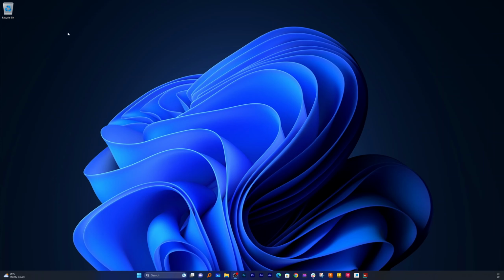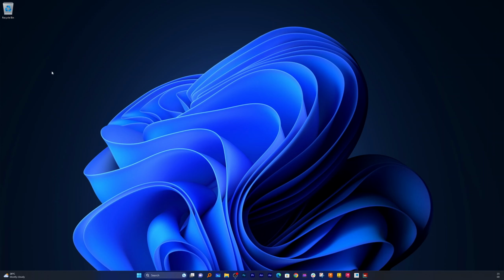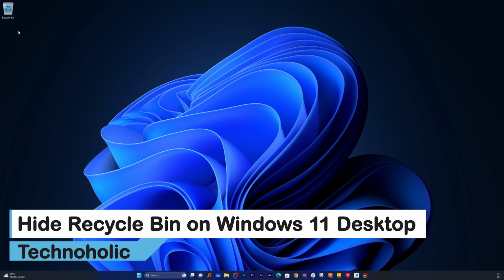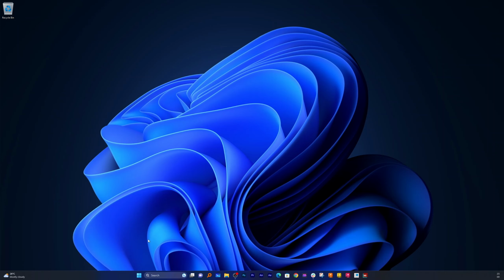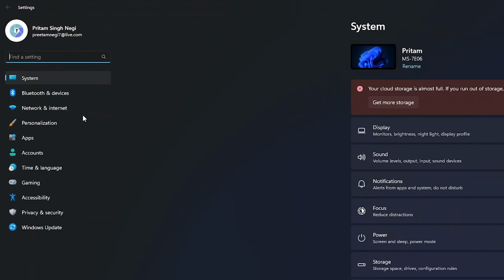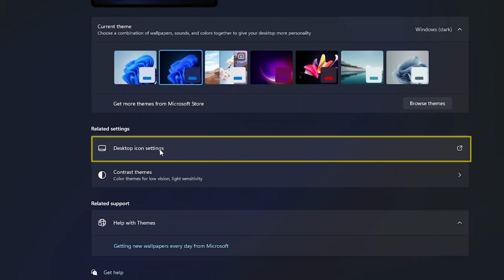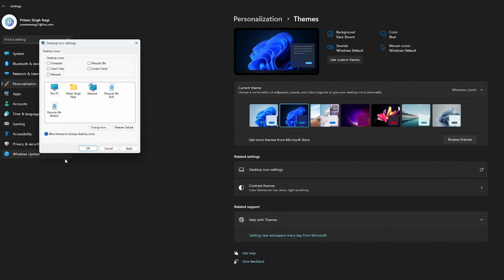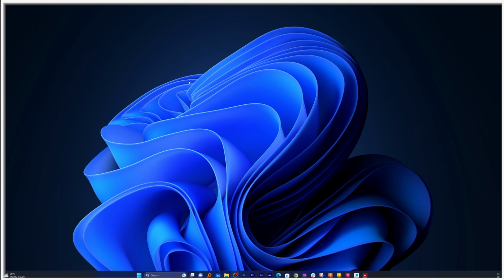How to Hide Recycle Bin on Windows 11 Desktop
In this step-by-step tutorial, we guide you through the process of how to hide the Recycle Bin icon from your Windows 11 desktop. Whether you're looking to declutter your workspace or just prefer a cleaner look, we have you covered.

📌Timestamps📌
[00:00] Introduction
[00:10] How to Hide the Recycle Bin
[00:50] Outro